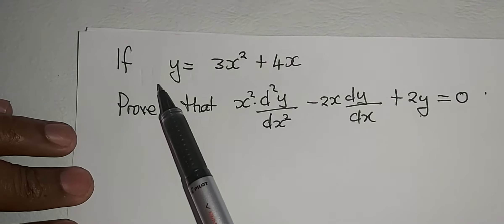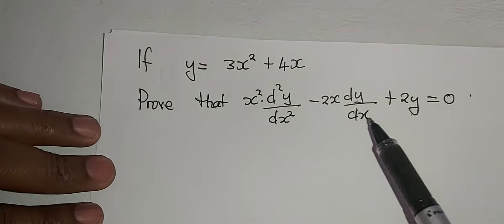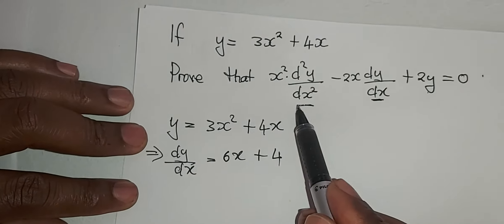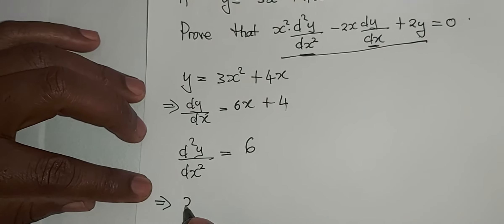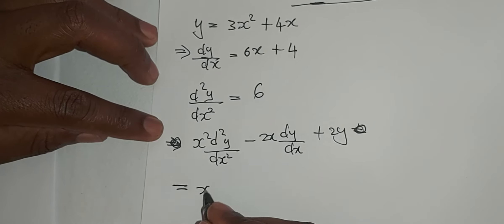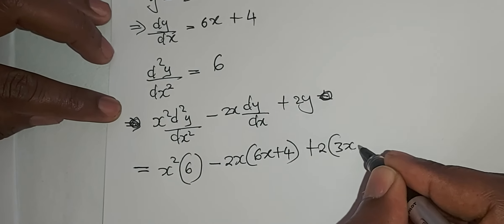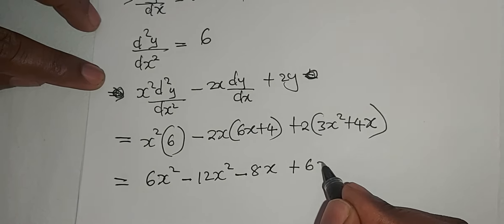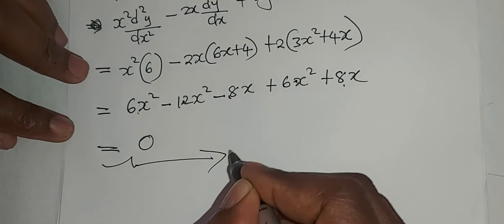Differentiation. The second derivative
Proving using the second derivative.